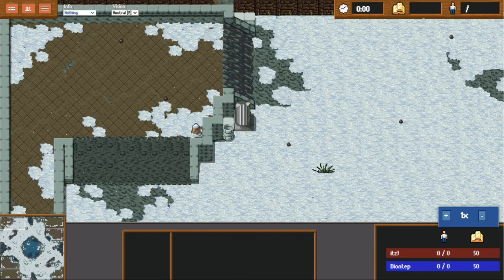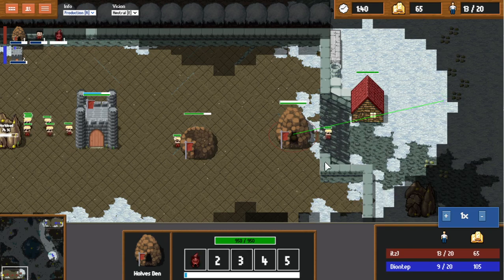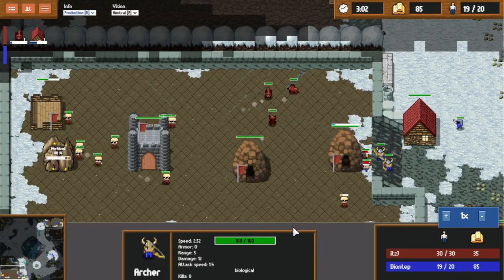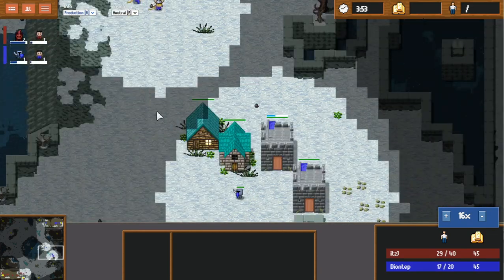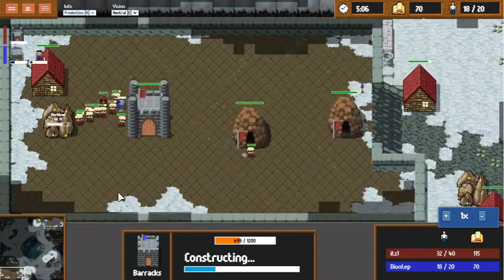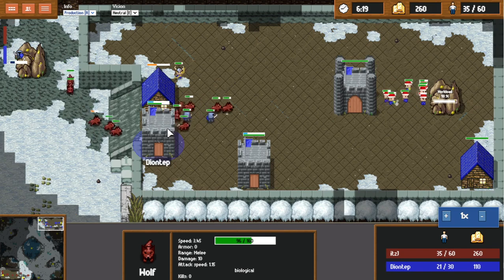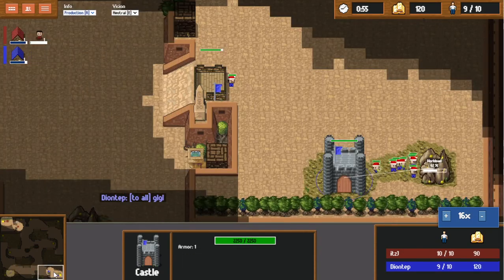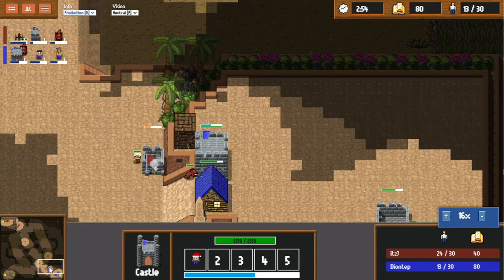proleague season 3 - week 4 - diontep